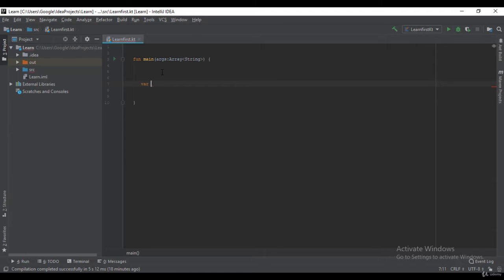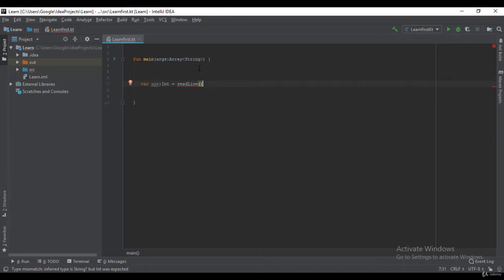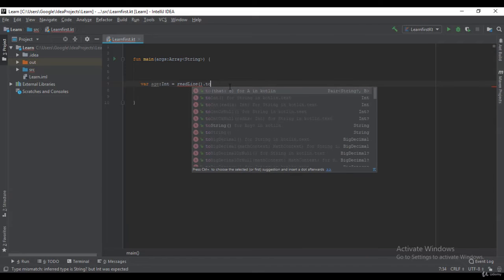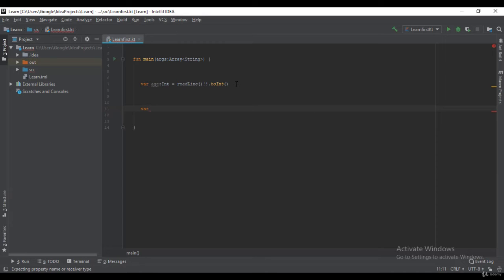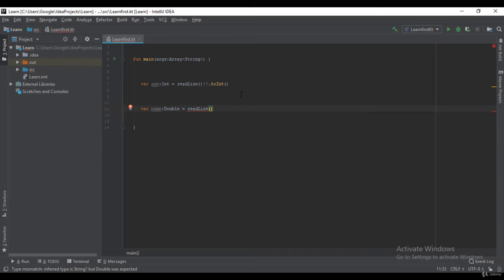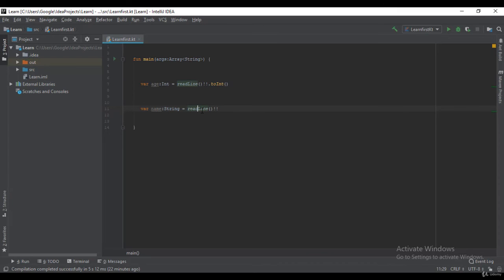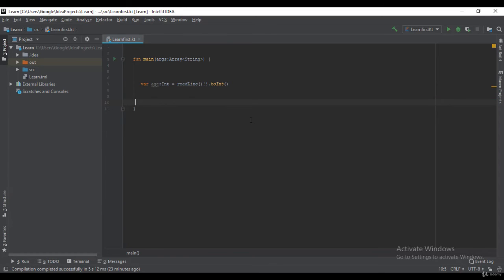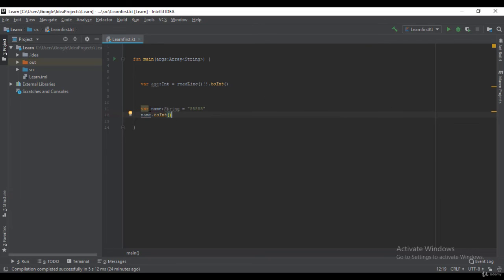6 convert Data Types in kotlin